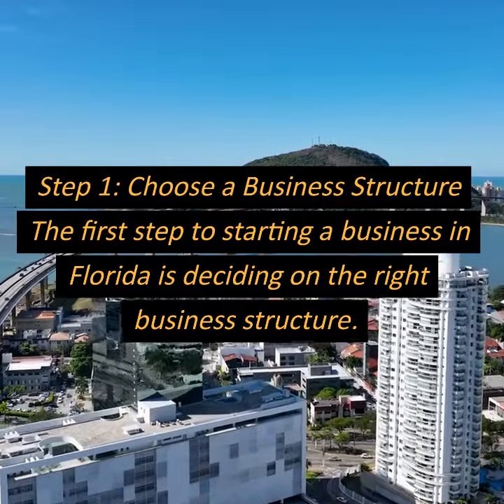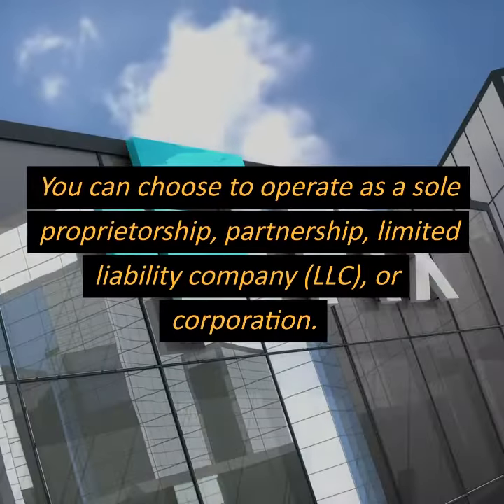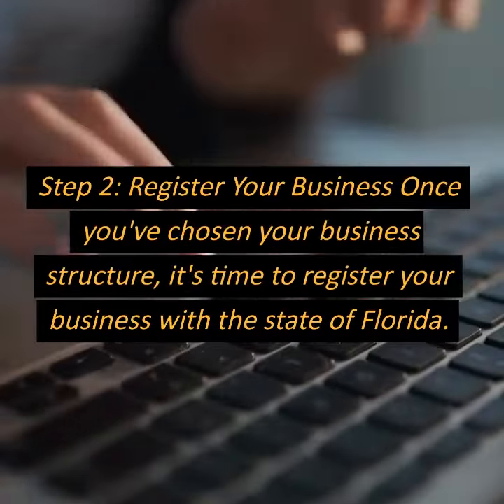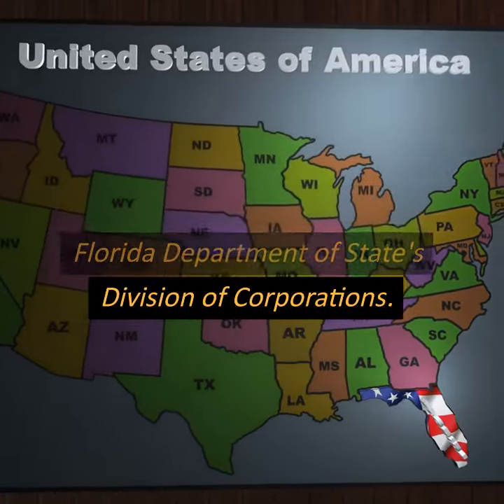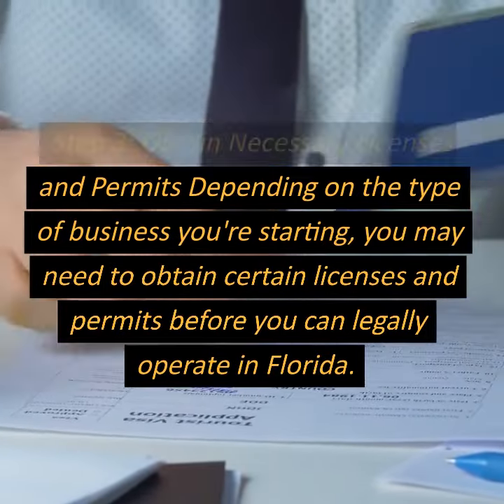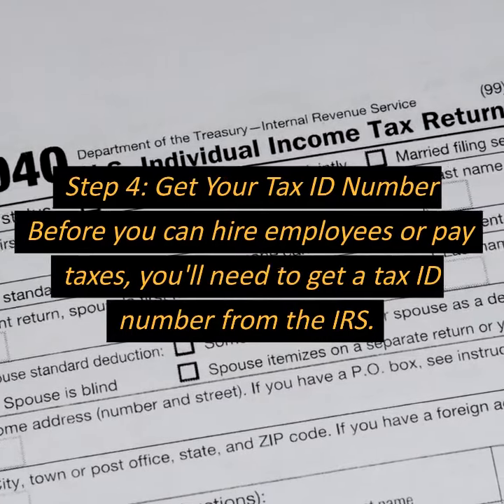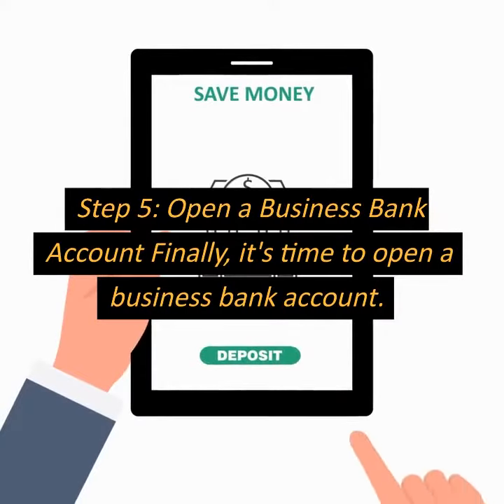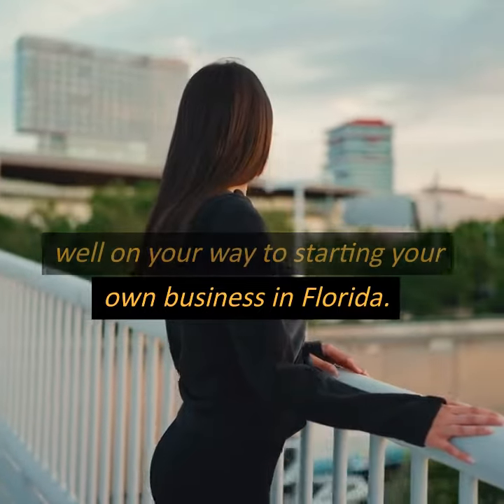How To Start Any Business In Florida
Here is a brief overview short on starting a business in the State of Florida